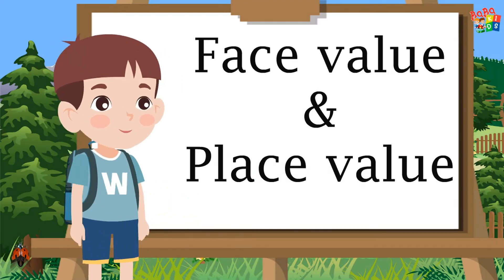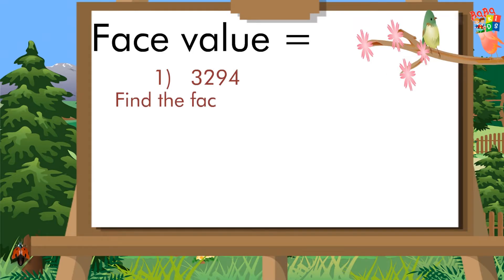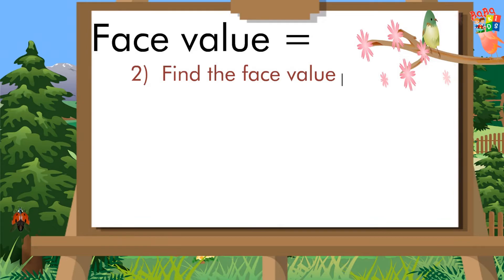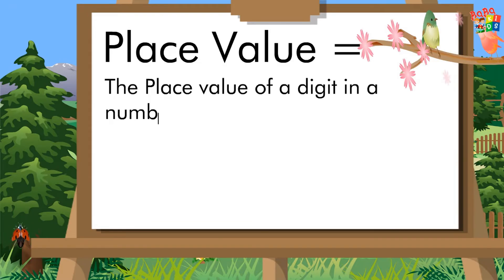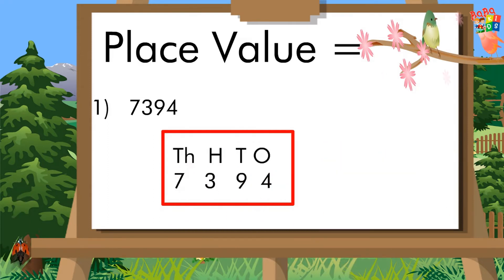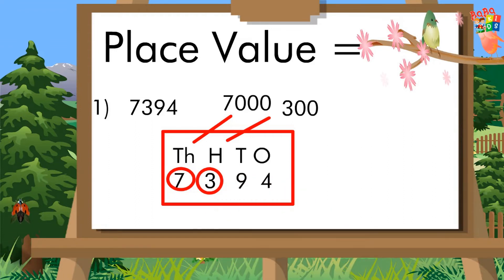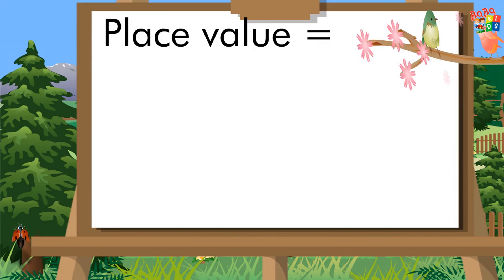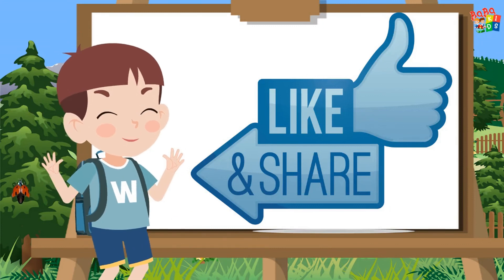Face Value and Place Value | What is face value in Maths | Class 2 Maths